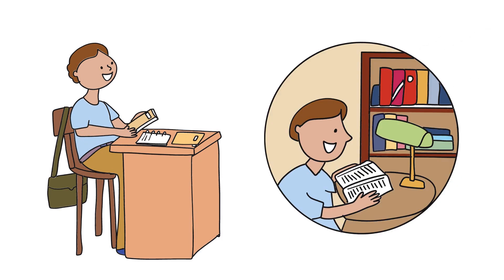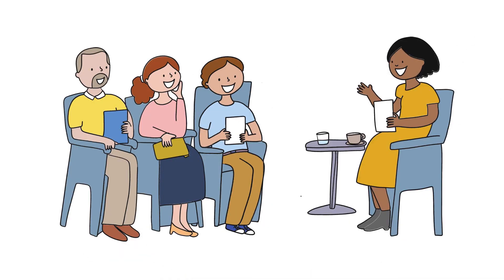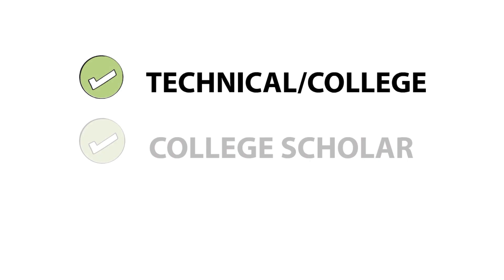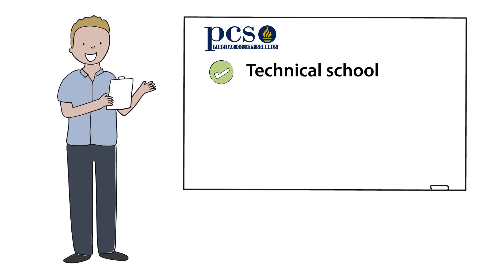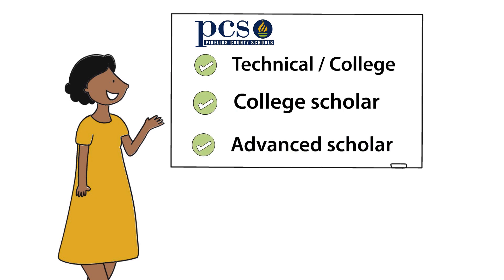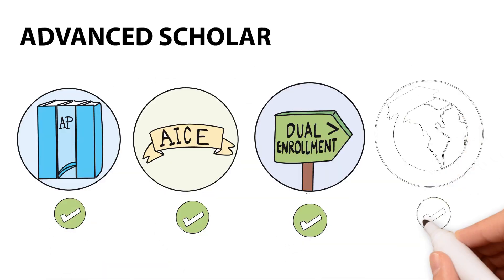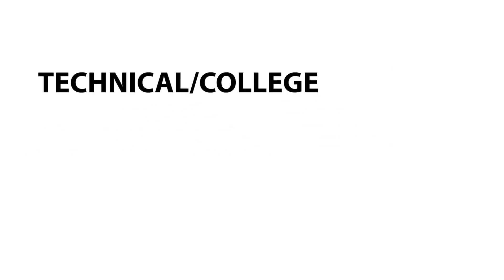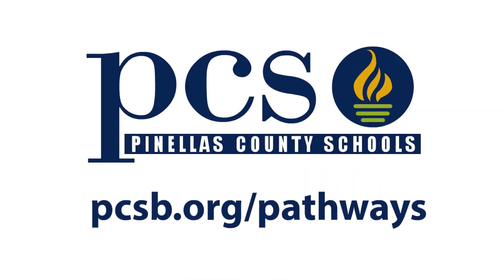Sam's Pathway to Graduation